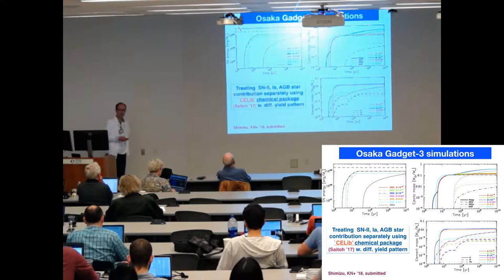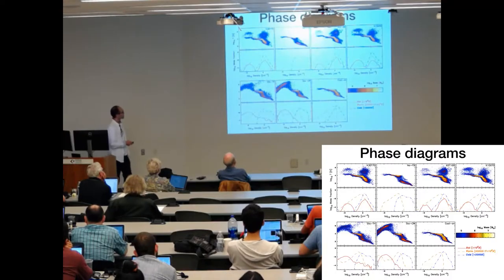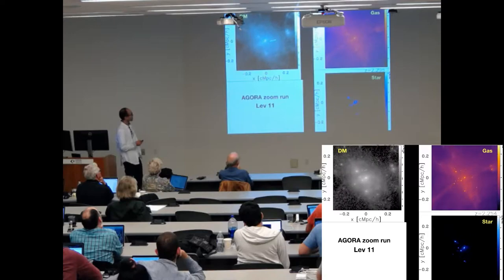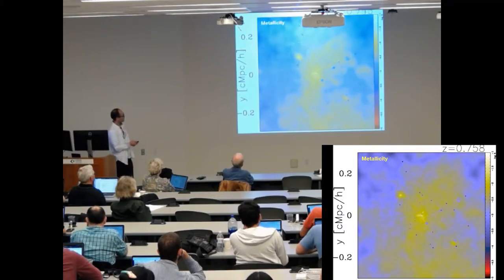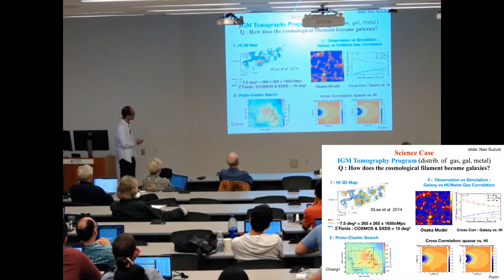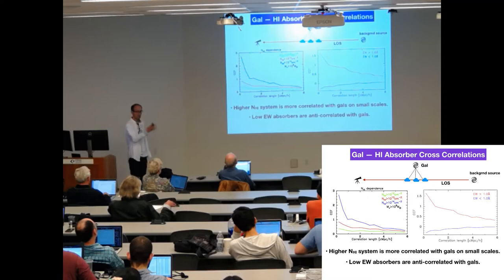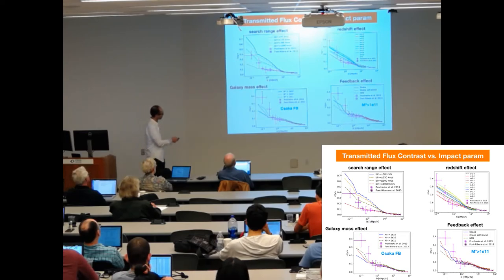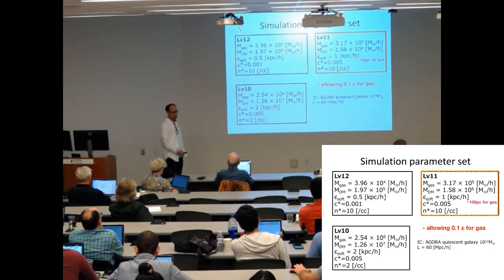Kentaro Nagamine: Probing Feedback and Metal Enrichment with AGORA & Subaru PFS